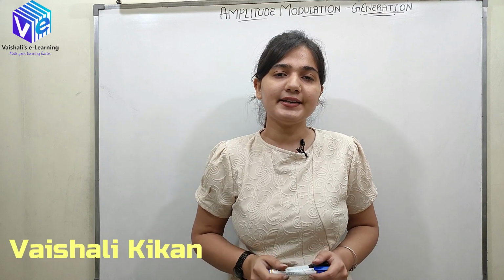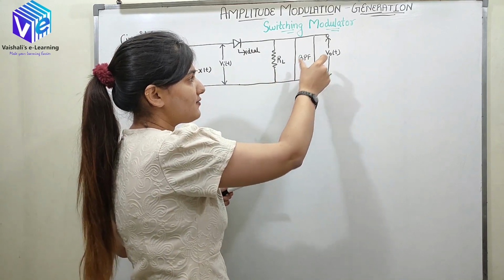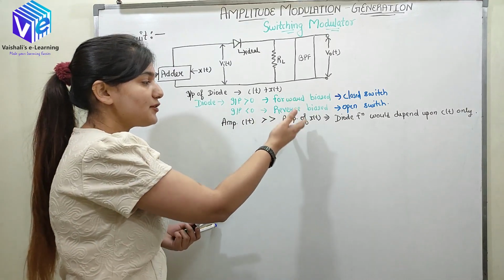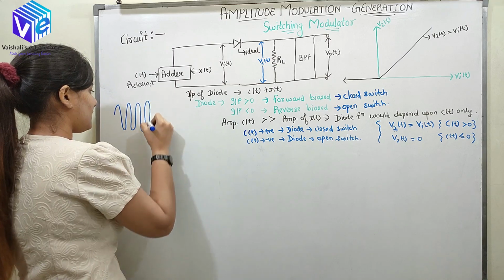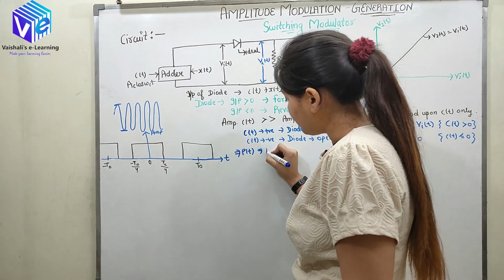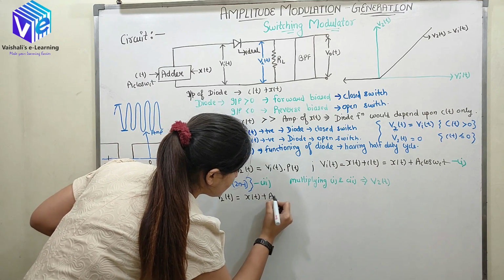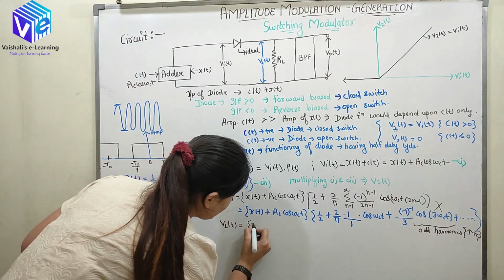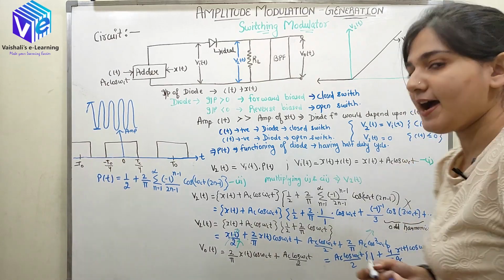L 9 | Switching Modulator | Generation of Amplitude Modulation | DSB-FC Generation | Analog Comm